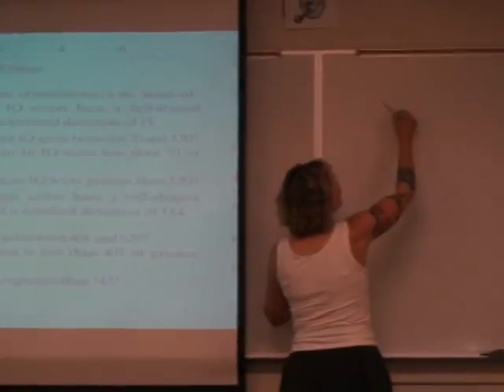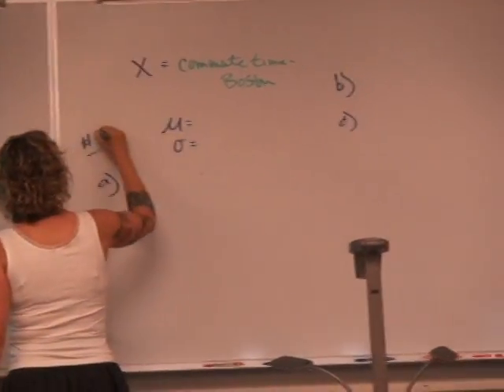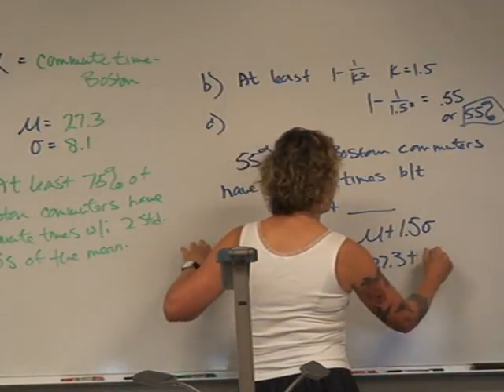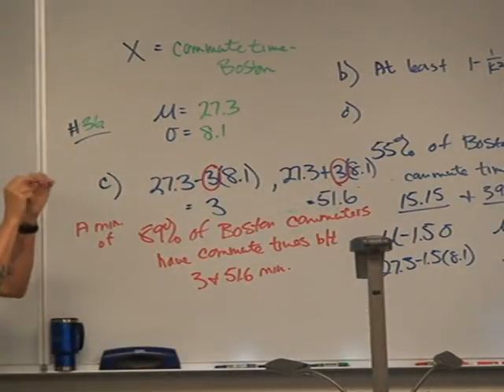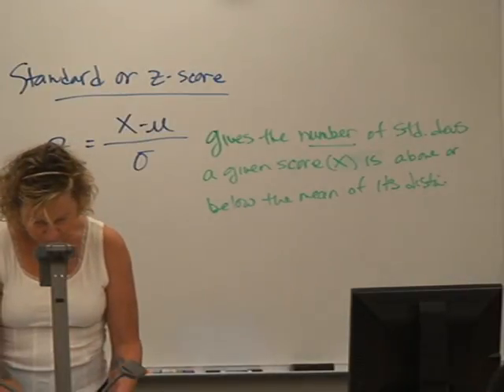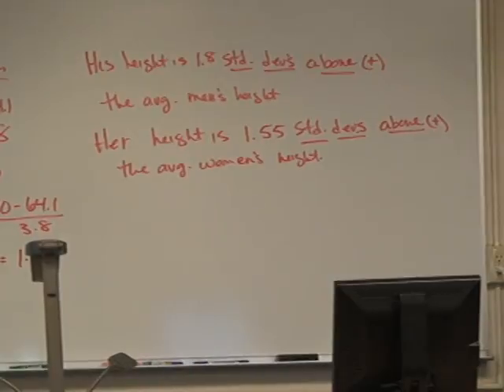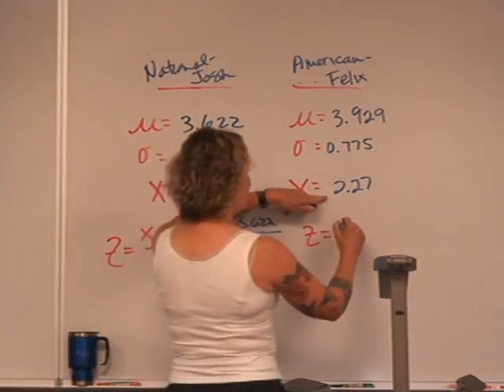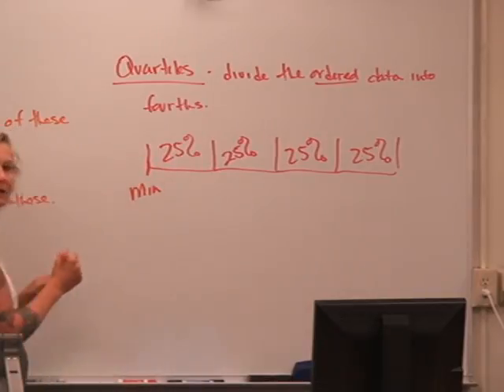VTS 01 1